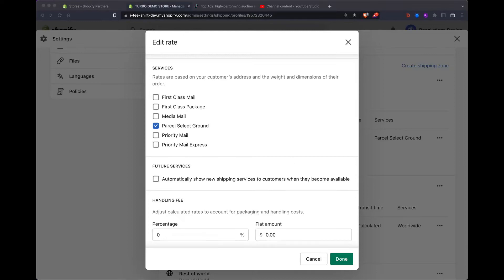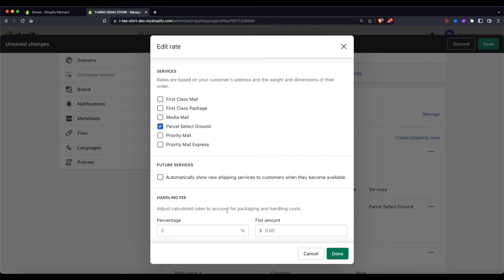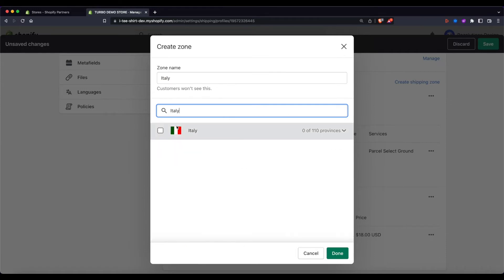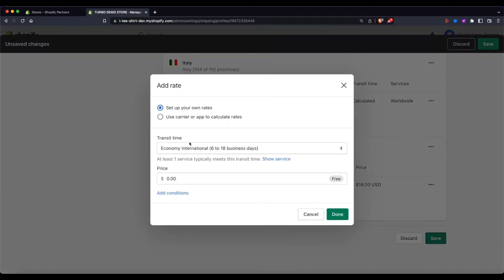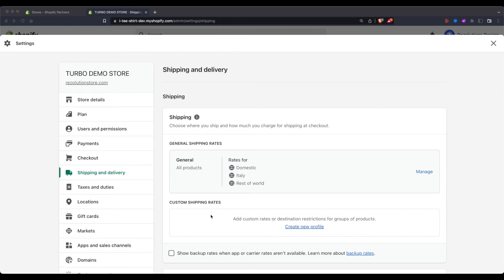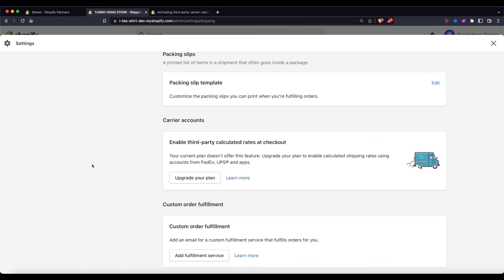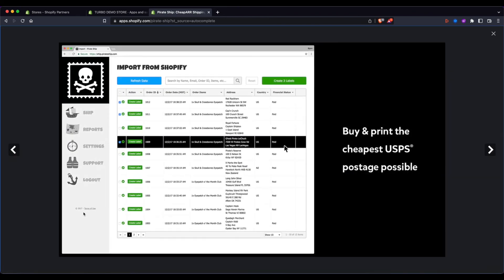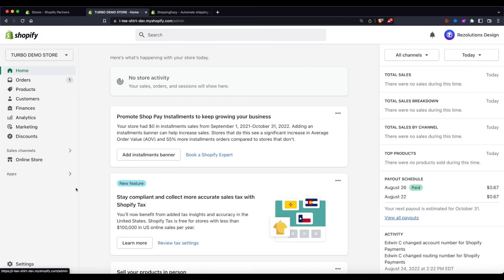Setup USPS Calculated Carrier on Shopify: Part 2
In this part 2 of this Shopify tutorial,  I will finalize on how to set up USPS Calculated Carrier on Shopify.  This will explain how to configure your Shopify account so that USPS or other carriers automatically calculate shipping for your clients.